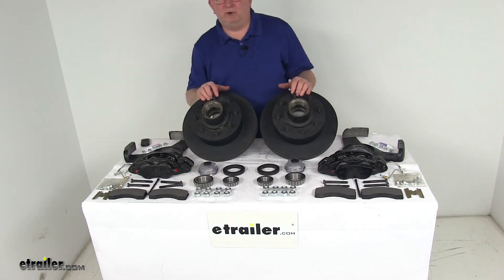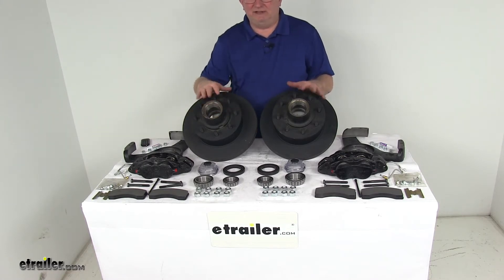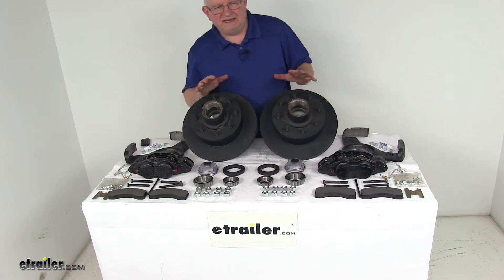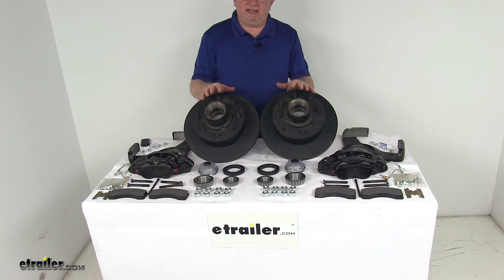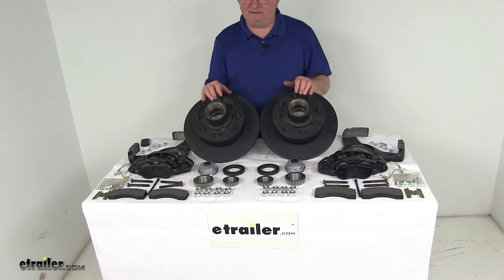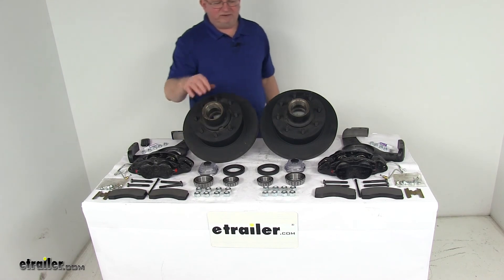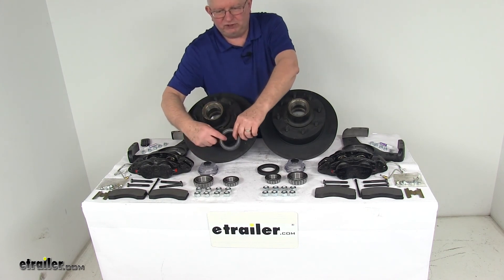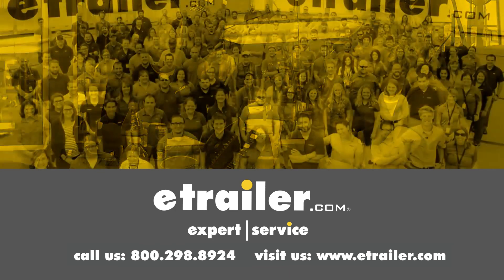etrailer | Dexter Disc Brake Kit Spec Review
Speaker 1:          Today we're going to take a look at the Dexter 12 and a quarter inch e-coat hub and rotor disc brake kit with the eight on six and a half inch bolt pattern for 7000 pound axles. Now these trailer brake assemblies make it easy to upgrade from drum brakes to disc brakes, and better performance. Disc brakes will give you more consistent stopping even at highway speeds, and dramatically shorter stopping distances, and they are easier and less expensive to maintain.This kit here will include two full brake assemblies for one axle. Comes with everything laid out here on the table. The two e-coated hub and rotor assemblies, two of the e-coated hub and rotor assemblies, two of the e-coated ducktail iron calipers, four of the semi metallic brake pads, two of these e-coated caliper mounting brackets with the nuts to install them and a little tube of thread sealant. Comes with all the inner and outer bearings you need, the bearing races which are pre-installed in the hubs, the oil seals, the oil caps, and your lug nuts.Now these parts have an e-coat finish, which will provide corrosion resistance for fresh water and limited salt water use.

The rotors themselves, if you look right here, they are a vented design rotor. This is designed to help regulate the temperature and prevent overheating. The hubs, they are included hubs that'll replace your existing hubs. The pads we mentioned are a semi metallic brake pad.

Helps resist heat, provides excellent grip. Caliper mounting brackets here. They're made of a ductile iron. The do provide strength and durability.Now for this kit, it does require a hydraulic brake actuator and brake lines to activate the brakes. We do sell those separately on our website.

You do want to make sure to have an actuator and brake lines that do have at least 1600 PSI rating. These parts are made in the USA. Again, it's designed to fit axles 7000 pounds. The wheel size that will work on these is 16 inch diameter, 16 and a half inch diameter, and 17 inch diameter. The bolt pattern on this is an eight on six and a half bolt pattern.

Wheel bolt diameter is a half inch. The rotor diameter, which is measured edge to edge, 12 and a quarter inches.On the caliper mounting brackets, they do use a five bolt brake flange configuration. Now, the bearings that are included, they do include the inner bearing, which is the larger of the two. It's part number 25580. Has a 1.75 inner diameter. Outer bearing, which is part number 14125A has a 1.25 inner diameter. Bearing races we mentioned are pre-installed and the hubs. The oil seal, part number 10-63 has an inner diameter of 2.25 inches, outer diameter of 3.376 inches, and then 16 of the half inch by 20 sized lug nuts.But that should do it for the review on the Dexter 12 and a quarter inch e-coat hub and rotor disc brake kit with the eight on six and half inch bolt pattern for 7000 pound axles.